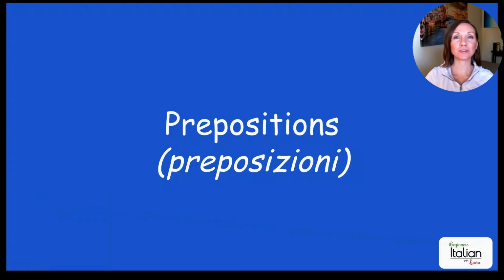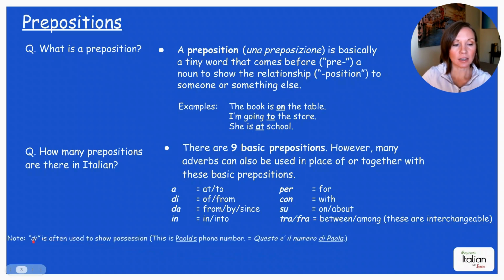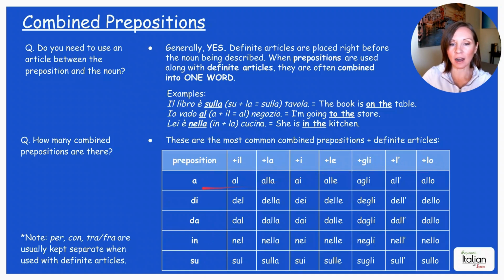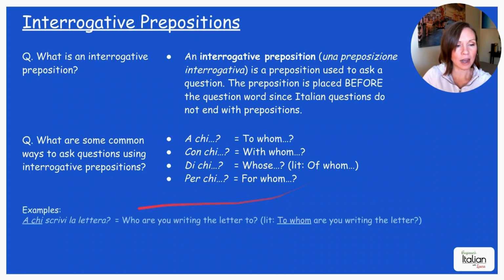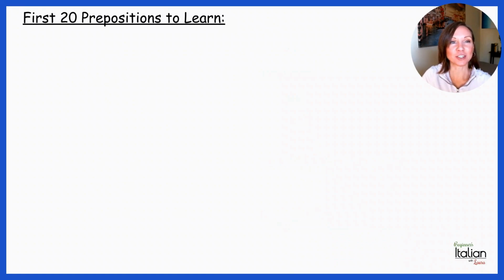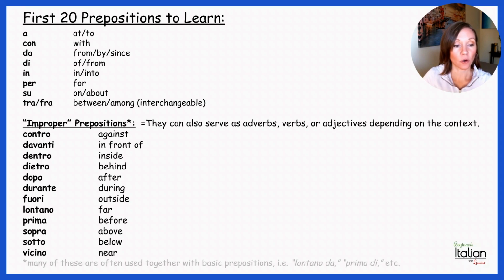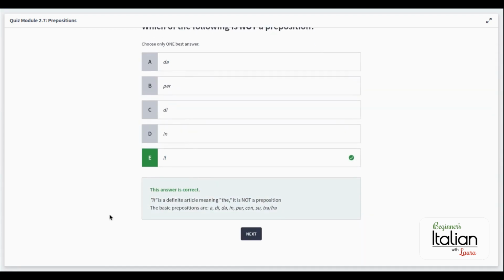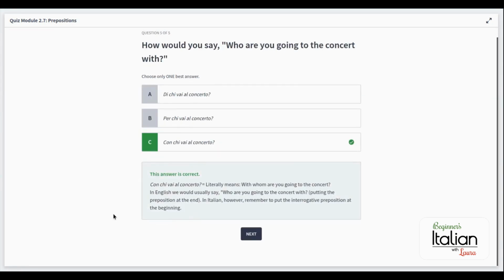"Prepositions" MINI-COURSE | Italian Grammar Fundamentals: Unit 2 - Module 2.7 (Lesson Compilation)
This is a compilation of all the lessons in Unit 2 Module 2.7 "Prepositions," but it can also be used as a stand-alone mini-course, which includes a short quiz to help you see how much you learned.

The following topics are covered in this video:
0:00     Lesson 1: What Is a Preposition?
3:54     Lesson 2: Combined Prepositions
7:37     Lesson 3: Interrogative Prepositions
10:26   Lesson 4: How to Use Prepositions in a Sentence
11:38   Lesson 5: First 20 Prepositions to Learn
15:31   Quiz 8: Module 2.7 "Prepositions"

Grazie mille!
Laura